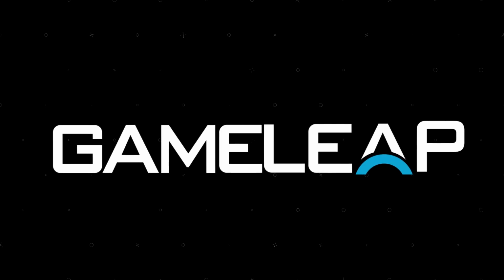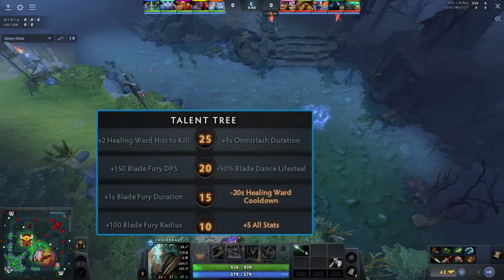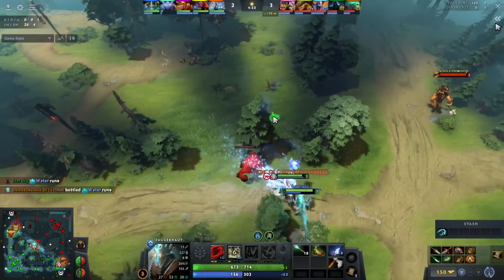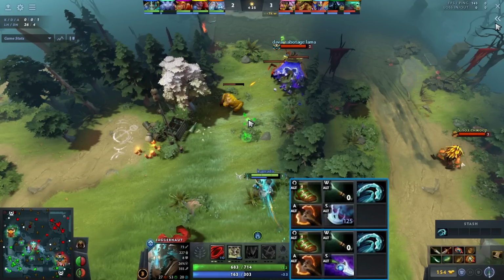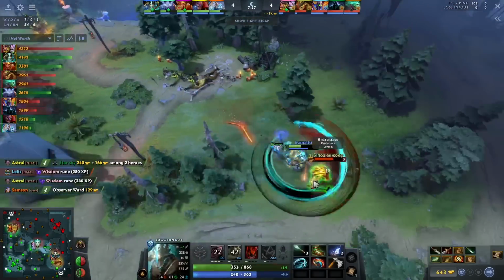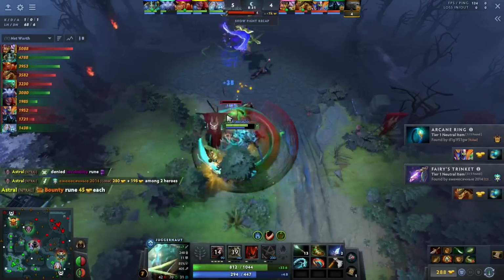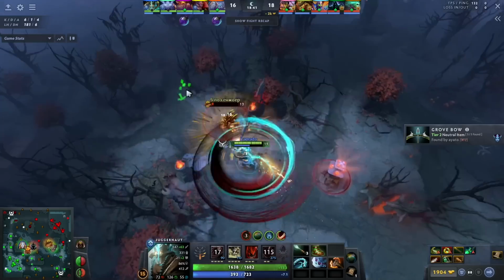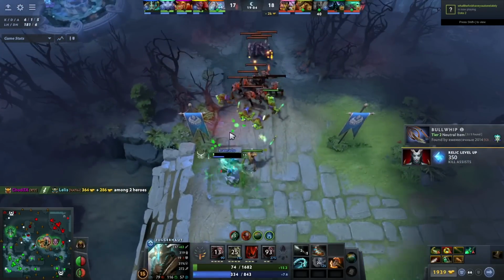NEW JUGGERNAUT RAIDBOSS BUILD?! - Best Carry Hero and BUILD TIPS - 7.33b Dota 2 Guide